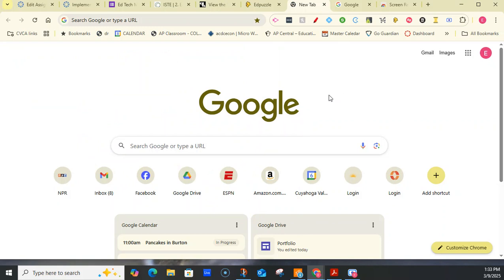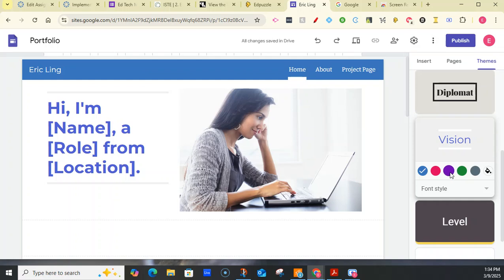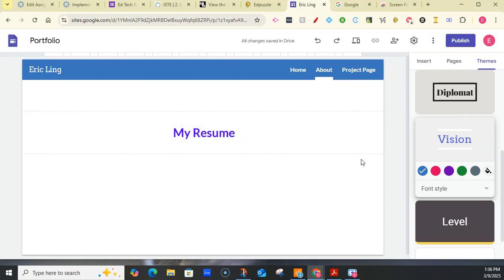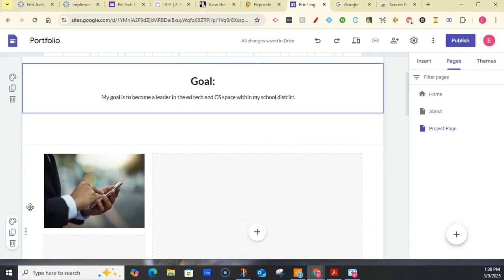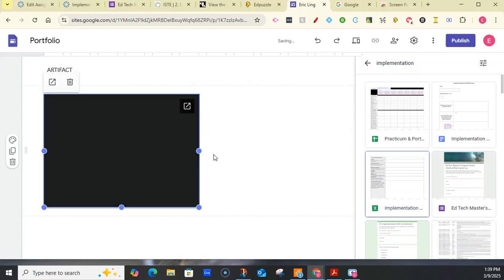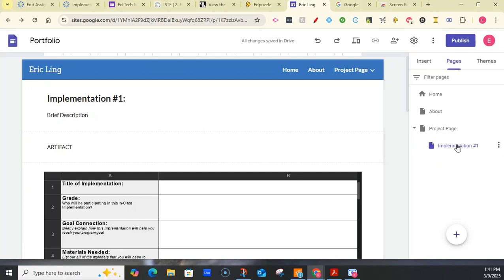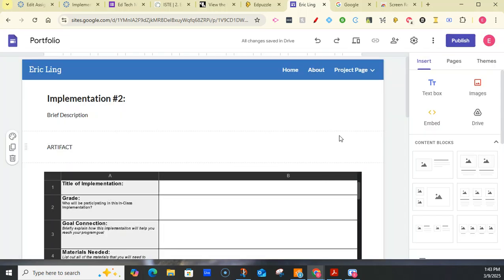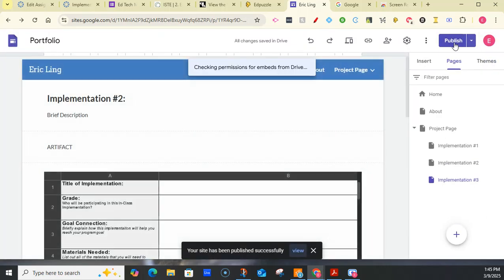How to Build Your Google Site Portfolio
This video was created for Practicum & Portfolio Students through KSU to help them build their online portfolio.